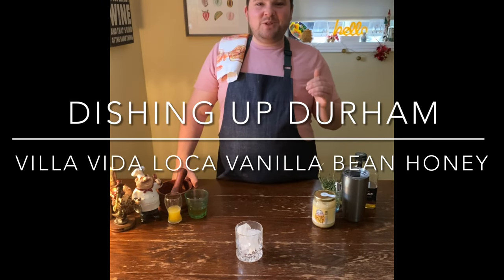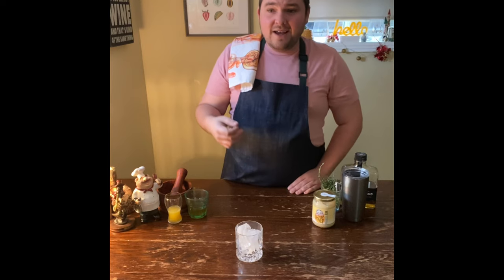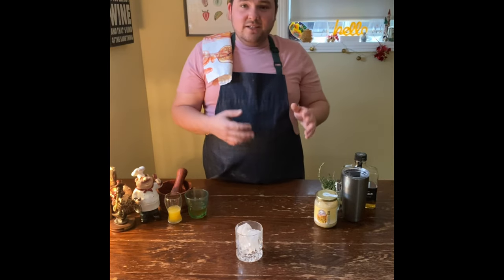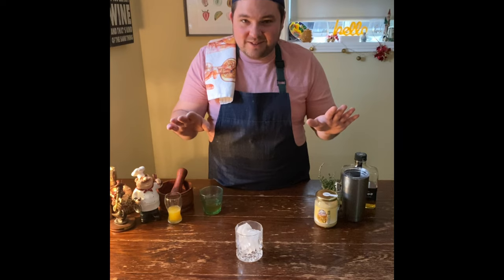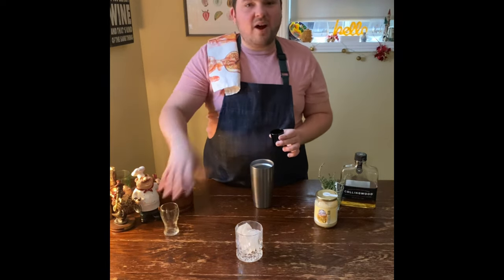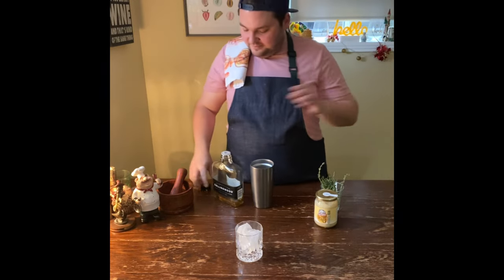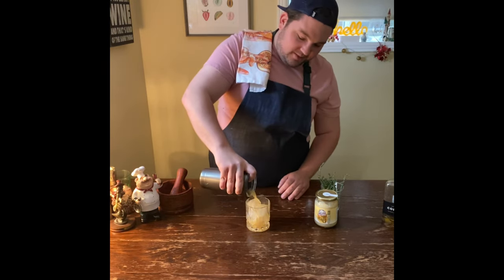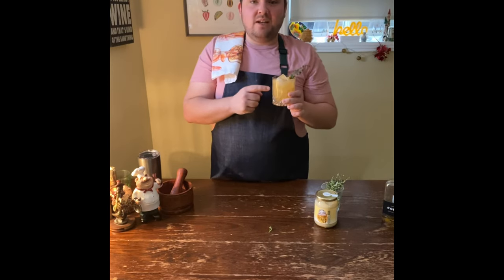Dishing up Durham - Episode #1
Chef Alex makes the “Vanilla Bean Buzz” Cocktail, using the Feature Find of the week: Villa Vida Loca Vanilla Bean Honey

Please note I’m still adapting to editing/filming videos!

Enjoy! I will be posting a photo of the finished cocktail, along with the recipe on my Instagram @chefalexpage